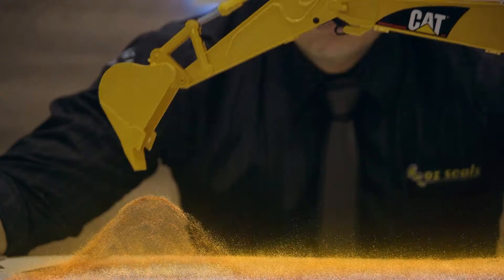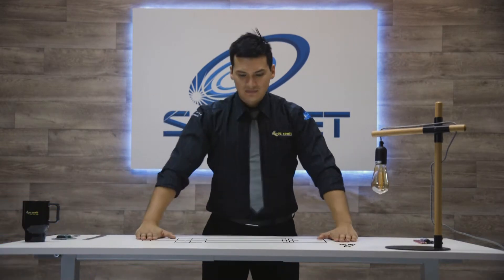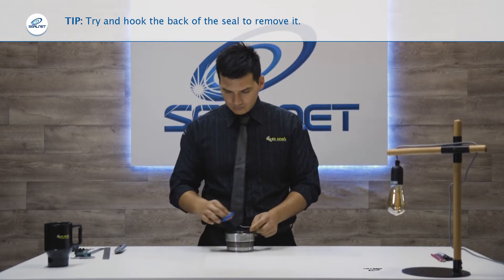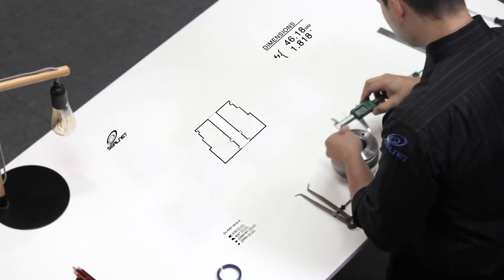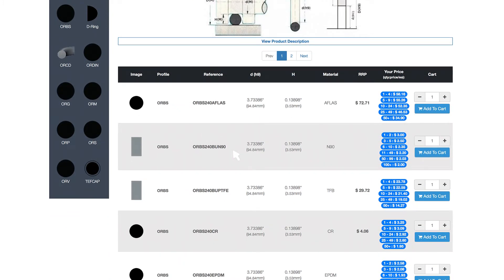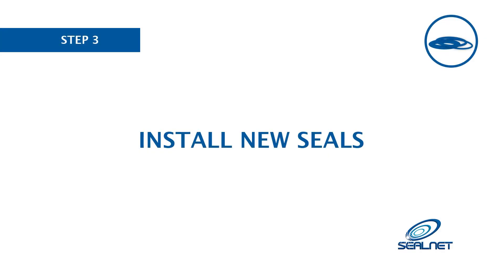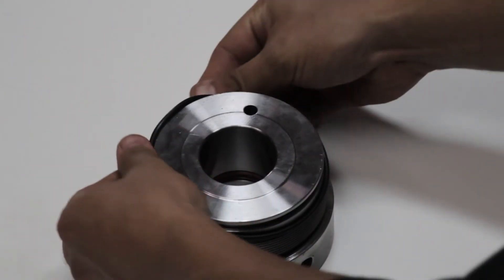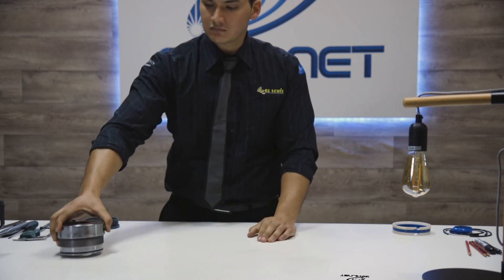Sealnet: How to Install Your Hydraulic Seals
Learn how to install your Hydraulic Seals with Marc Prinz